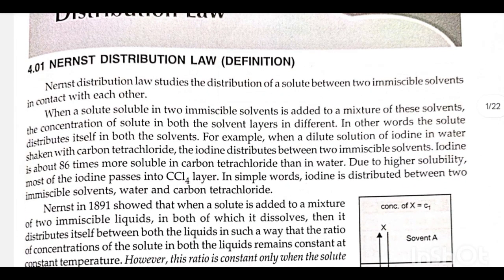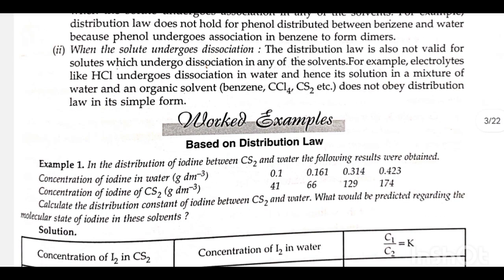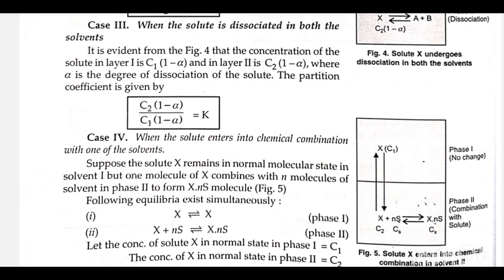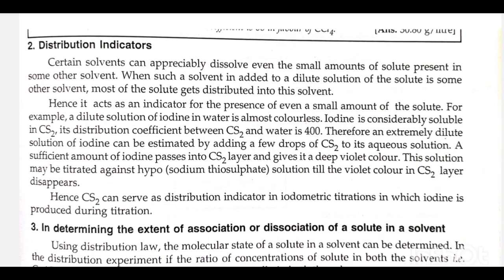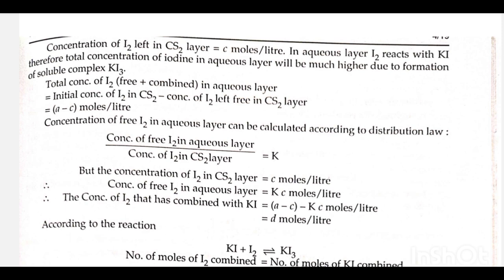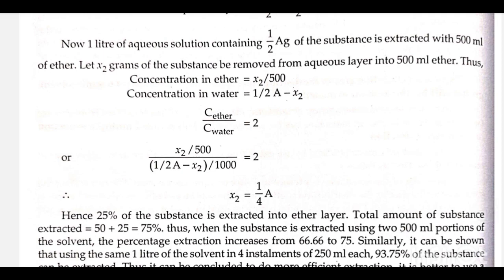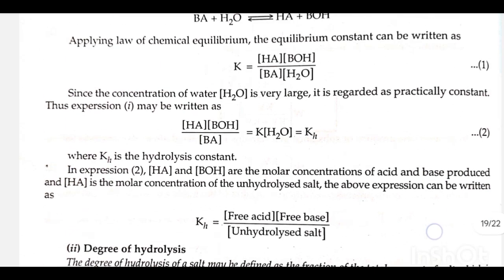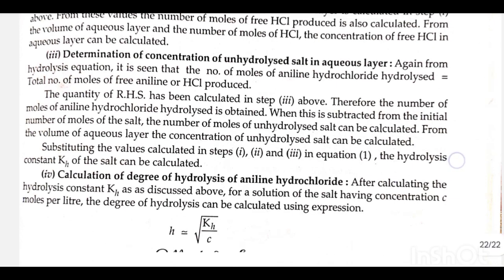Audio lecture for visual impaired students of Physical Chemistry(Distribution Law)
Student of B.sc Chemistry Honours (2nd year) Pt. Nekiram Sharma Govt College